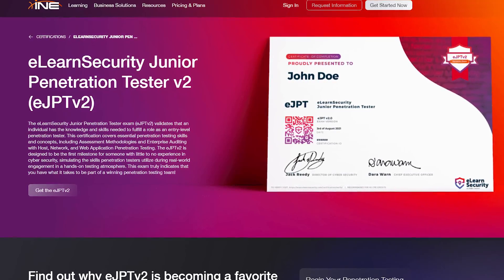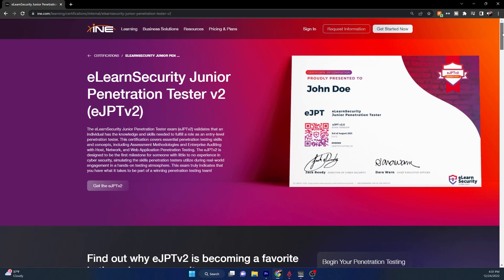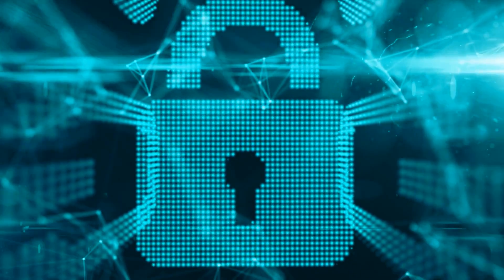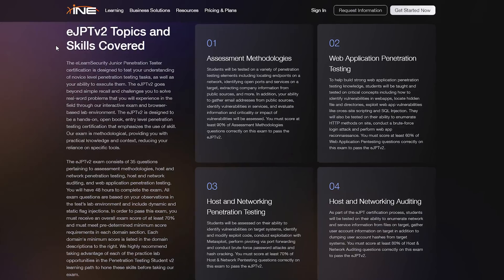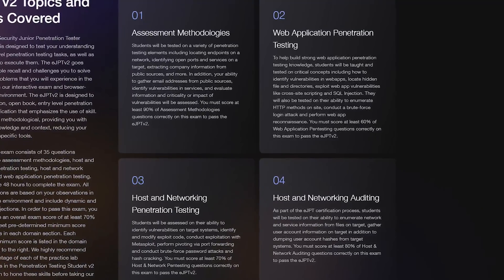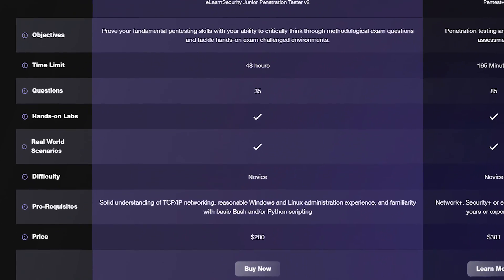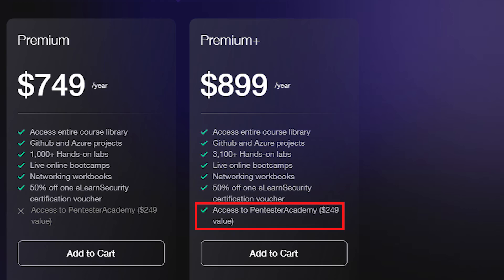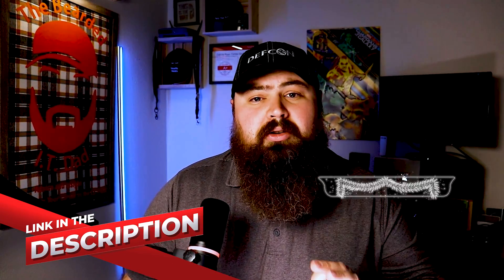eJPTv2 - This is Your First Hacking Certification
⏰Time Stamps:
0:00 ⏩ Intro
0:54 ⏩ What is the eJPTv2
3:10 ⏩ How Much is the eJPTv2
4:21 ⏩ Who is the eJPTv2 For
5:22 ⏩ Is the eJPTv2 Worth It?

✅ Recommended for Advancing your Career